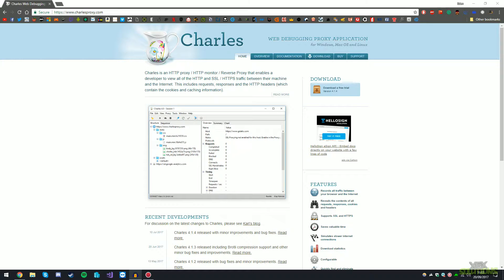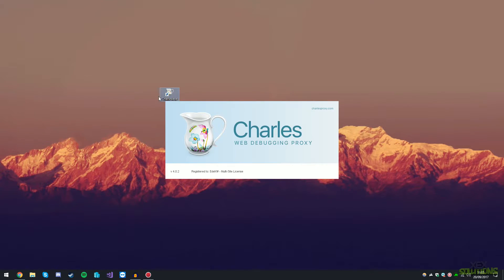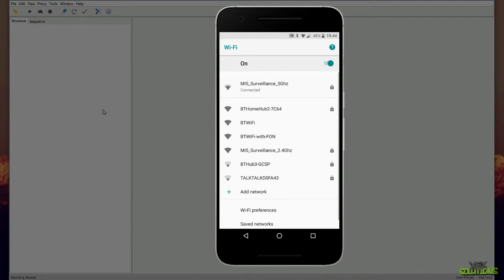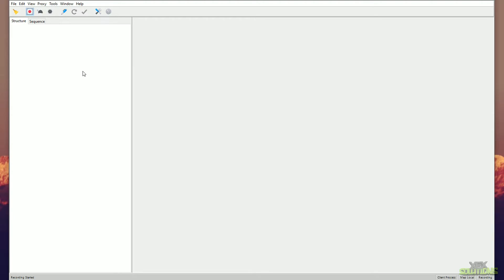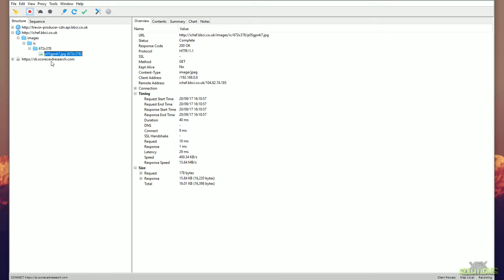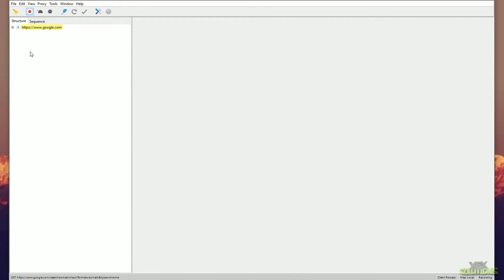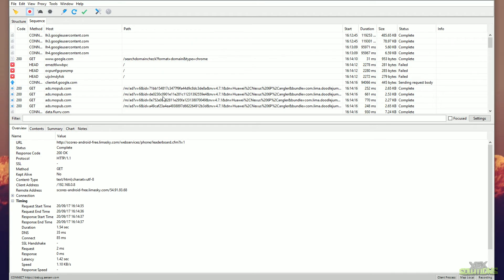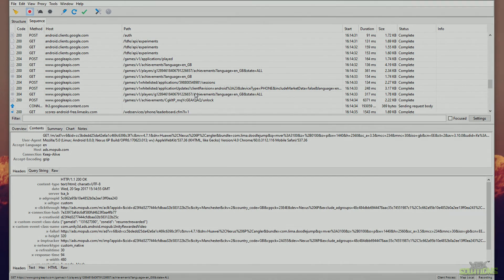How To Debug & Proxy On Your Android Smartphone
How To Debug & Proxy For Your Android Smartphone

Song Names:
Unknown Brain - Roots (feat. Attxla)
TARI & Yix - Bliss
Kovan & Alex Skrindo - Into The Wild (feat. Izzy)

Skype: xex.solutions